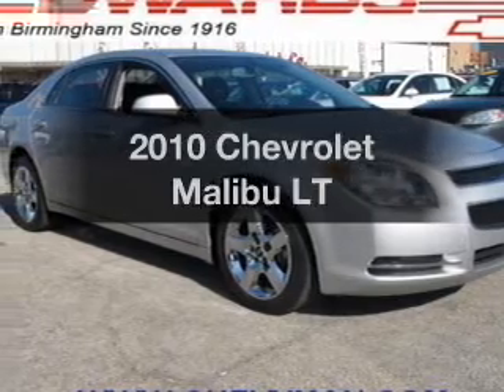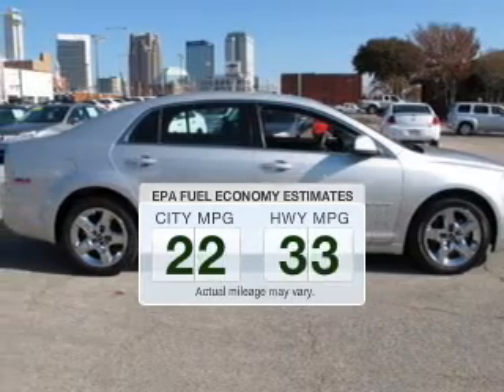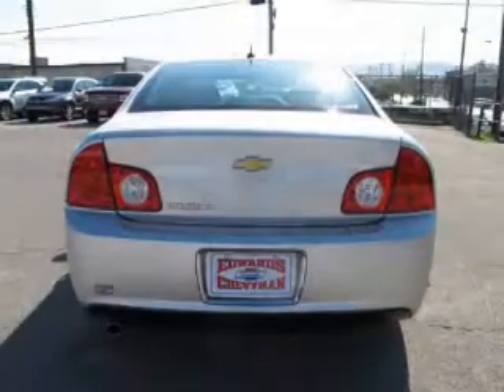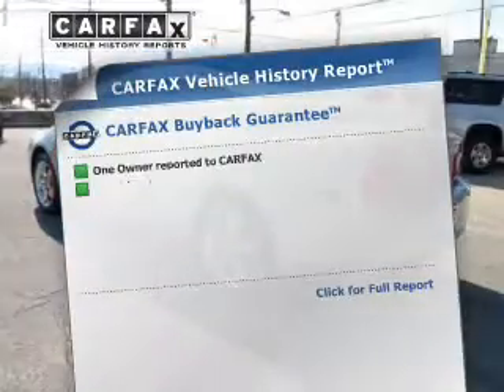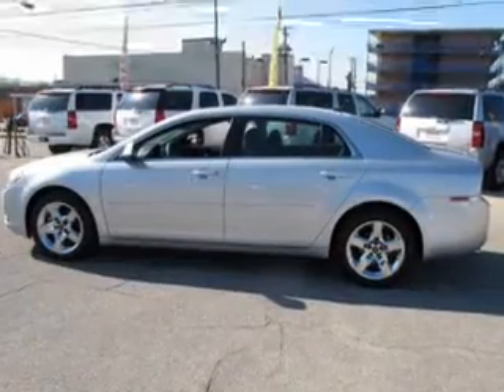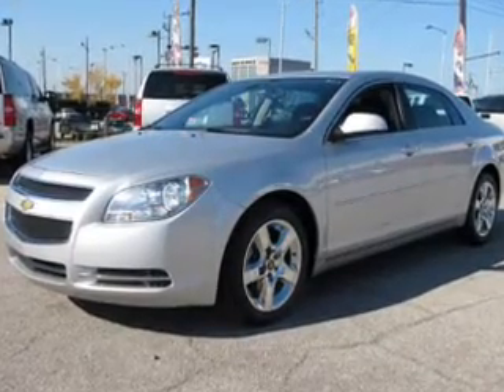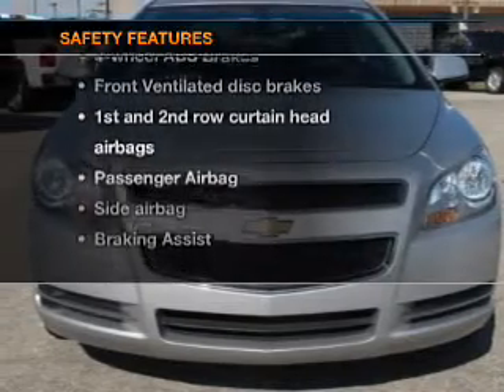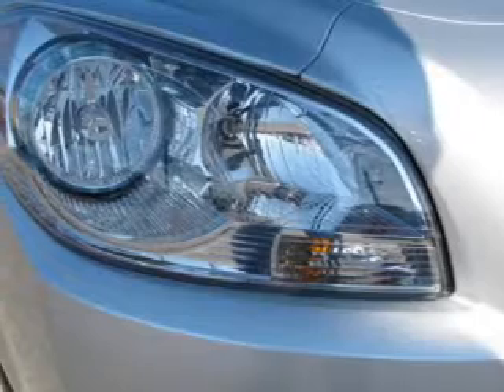2010 Chevrolet Malibu - Birmingham AL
Year: 2010
Make: Chevrolet
Model: Malibu
Trim: LT
Engine: 2.4 liter inline 4 cylinder 16 valve
Transmission: 6-Speed Automatic
Color: Silver Ice Metallic
Mileage: 27041
Address:
1400 Third Ave. North